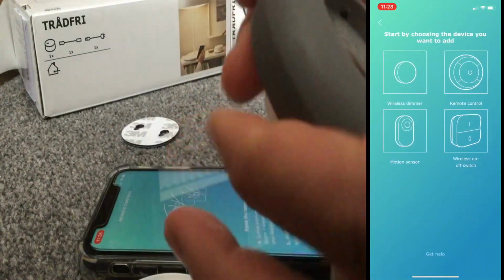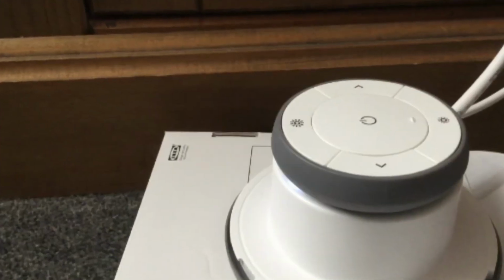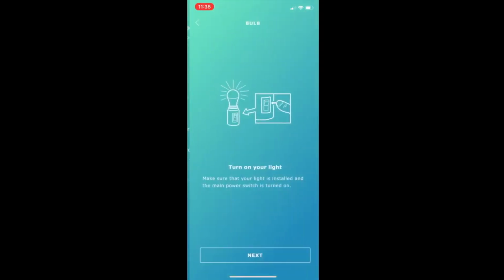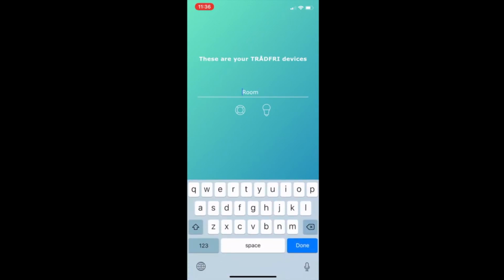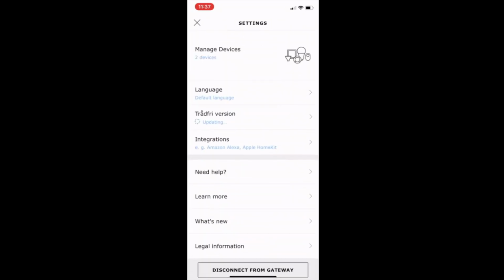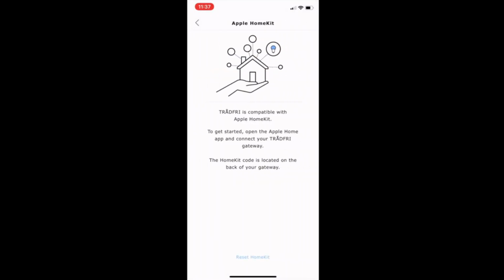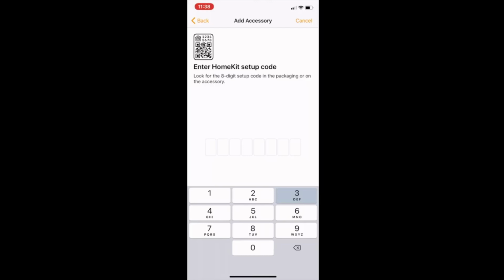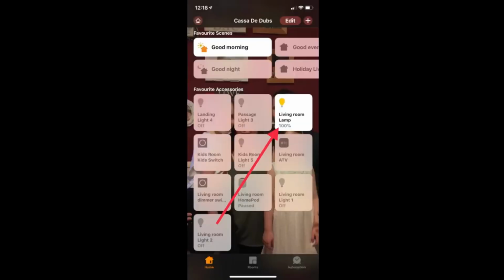How to setup Ikea Tradfri with HomeKit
We walk you through the setup process for Ikea Tradfri with HomeKit